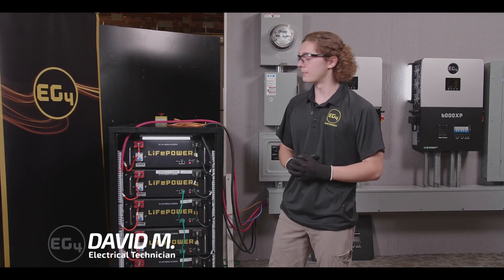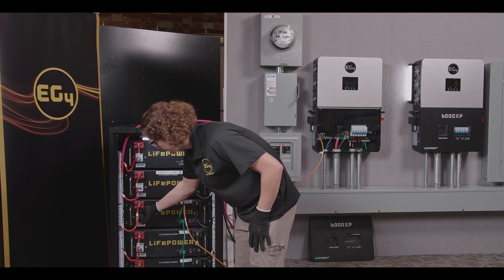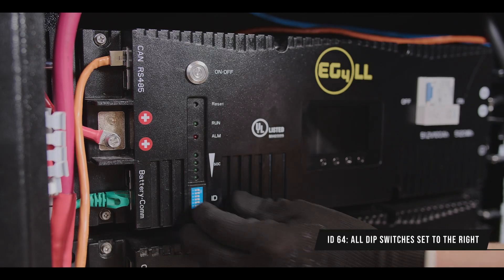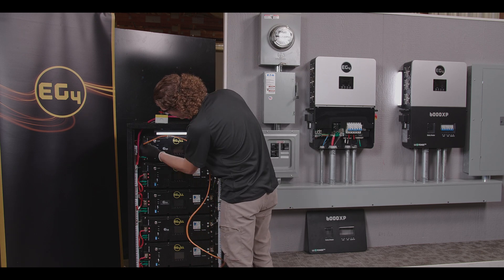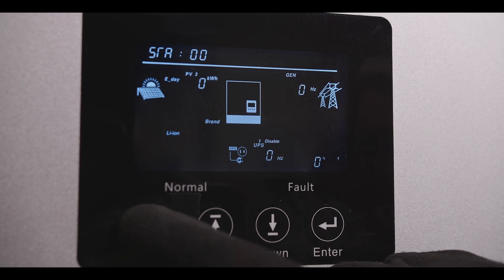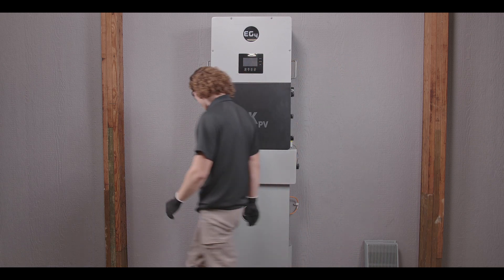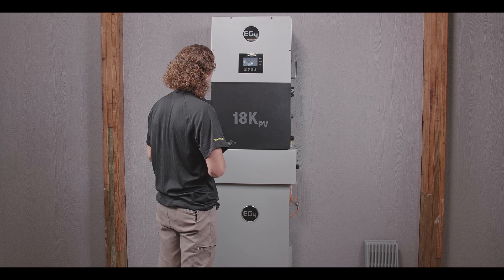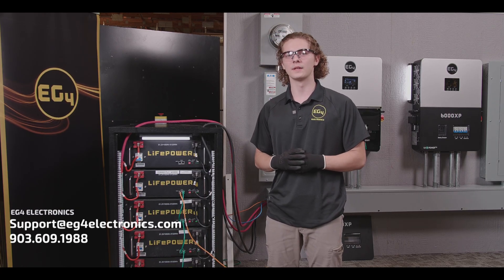BMS Communications Demystified: Exploring EG4 Product Configurations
Join us in this informative session with David M, an electrical technician at EG4 Electronics, as he breaks down the BMS (Battery Monitoring System) communications on three distinct product configurations. Delve into EG4's cutting-edge technology as David walks us through the BMS functionality on the EG4 6000 XP paired with EG4 LifePower4 batteries, the EG4 6000 XP with EG4 LL-S batteries, and the EG418kPV featuring the WallMount All Weather battery. Gain valuable insights into how these configurations optimize performance and enhance your energy solutions.